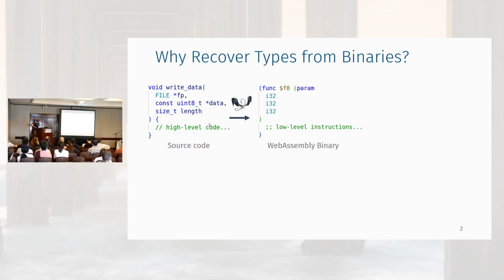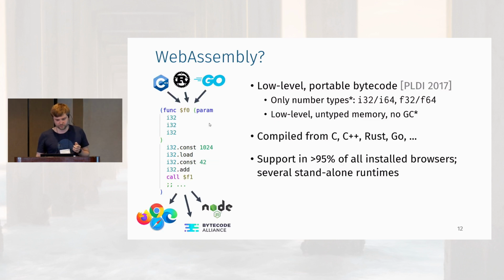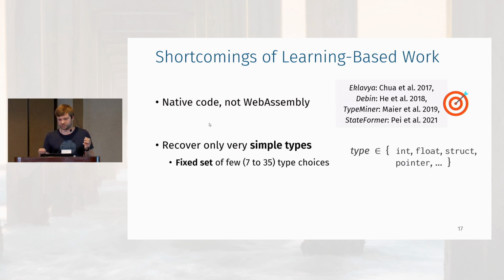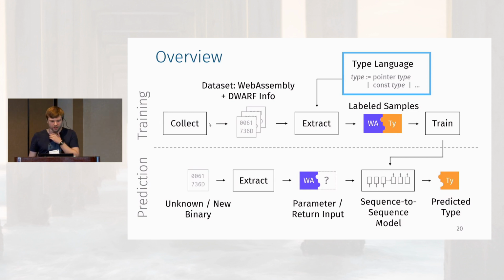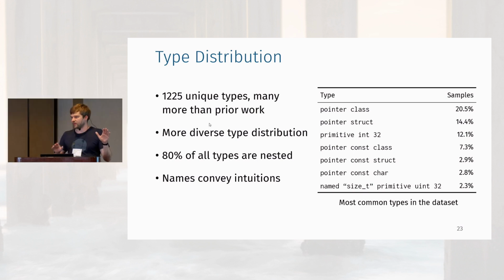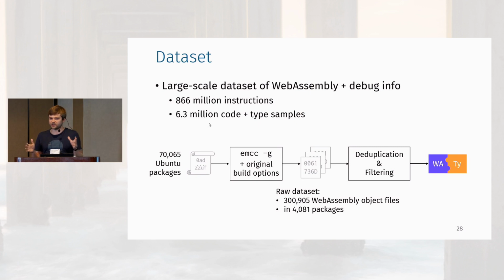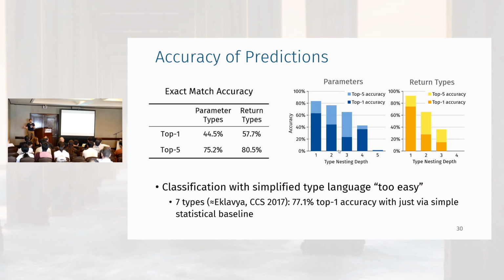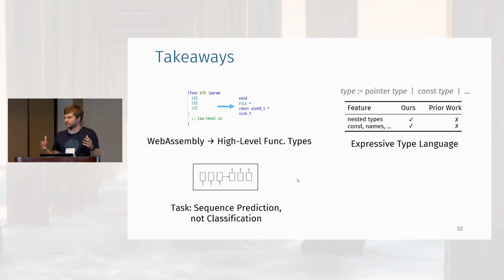Finding the Dwarf: Recovering Precise Types from WebAssembly Binaries